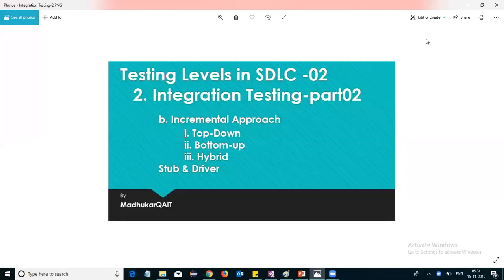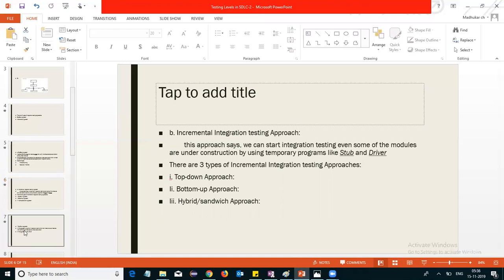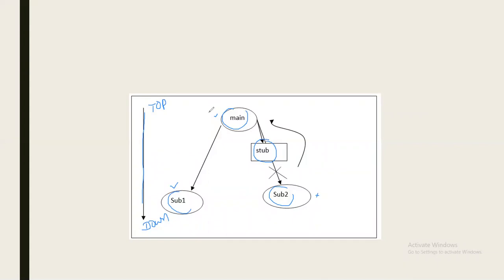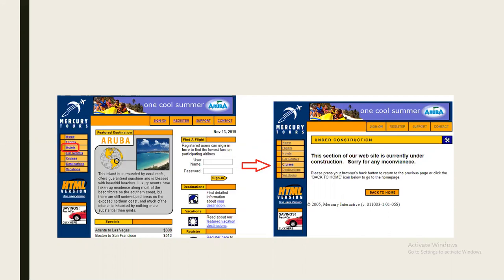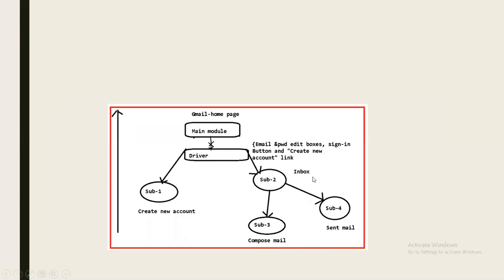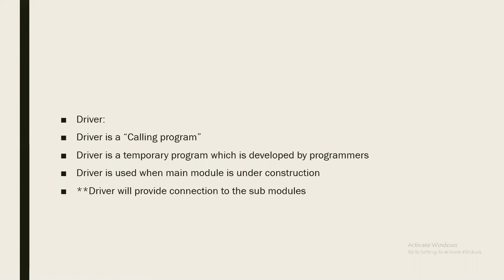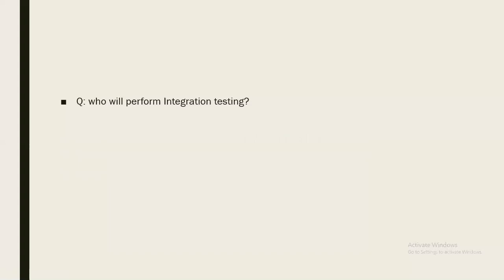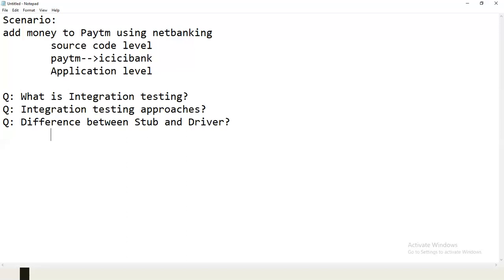Integration Testing 2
This session will cover about Top-down and Bottom-up
Stub and Driver
Who will perform Integration testing like Developers or TE?